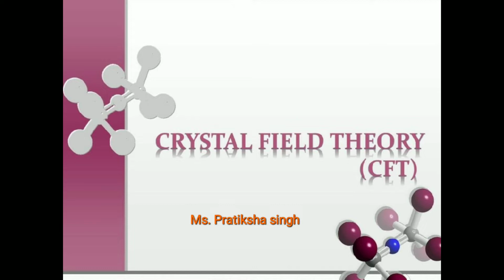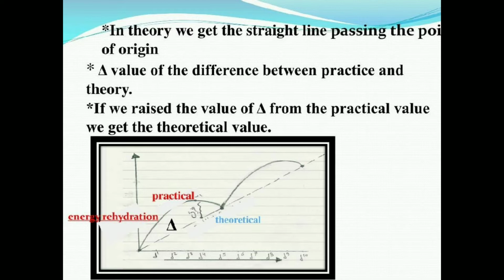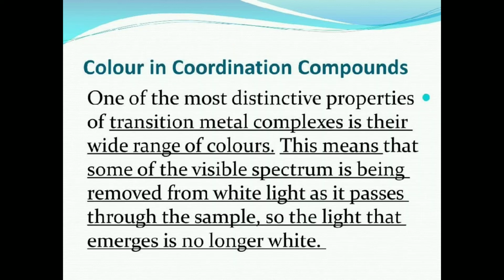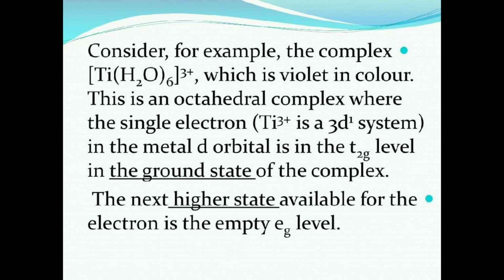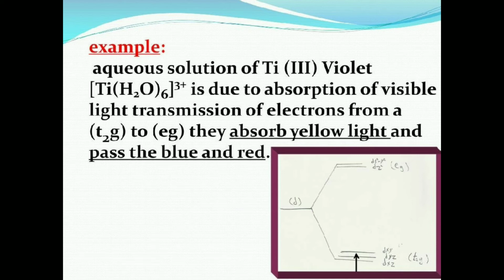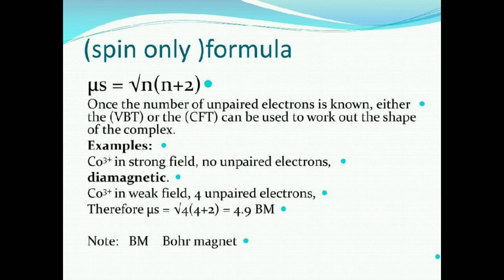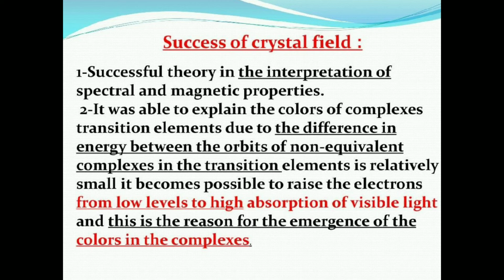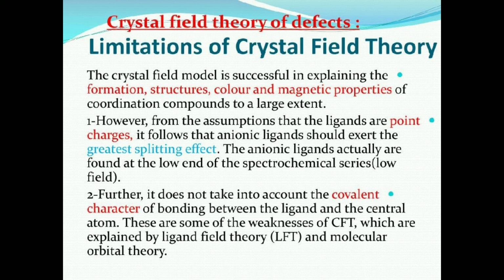Rehydration energy and limitations of crystal field theory